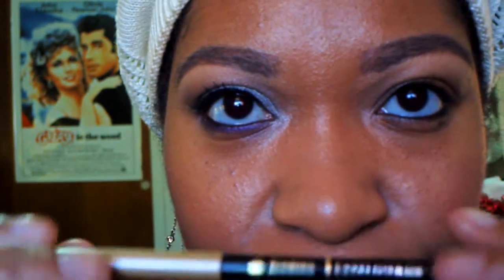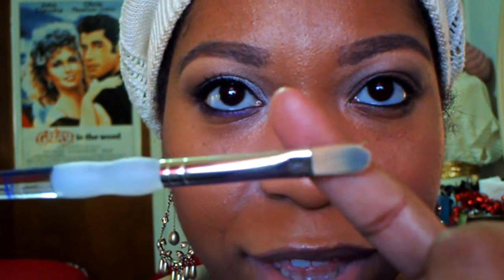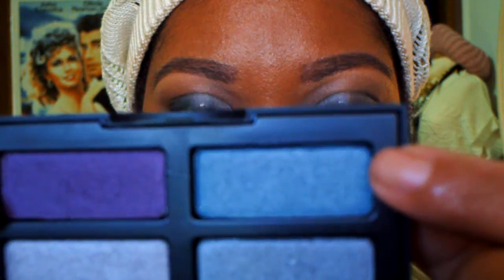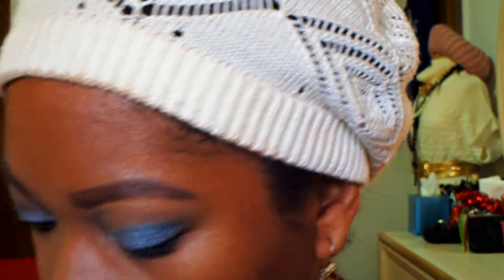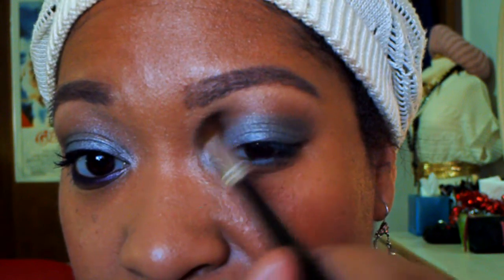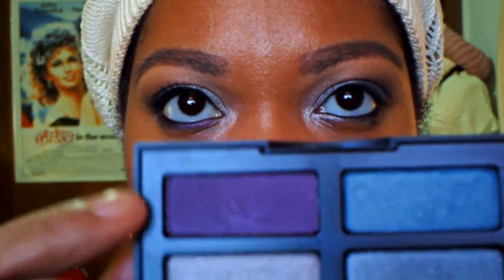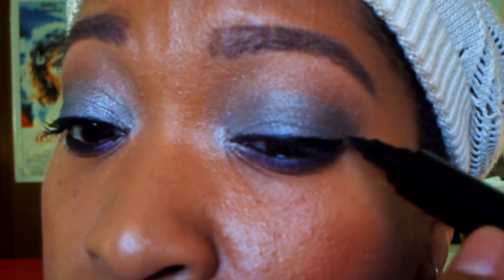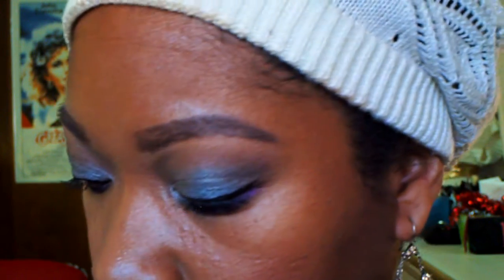Kat Von D Makeup Tutorial: Silver and Purple!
Hey Everyone! As always check out my blog for a list of everything!

FTC: I purchased everything in this video with my own money. I am not being compensated to mention brands in this video! All opinions are my own!